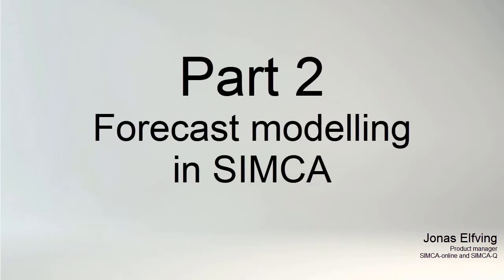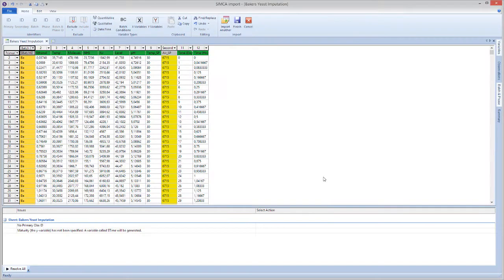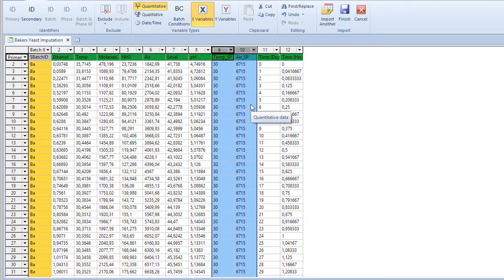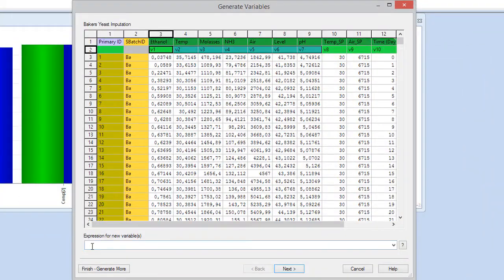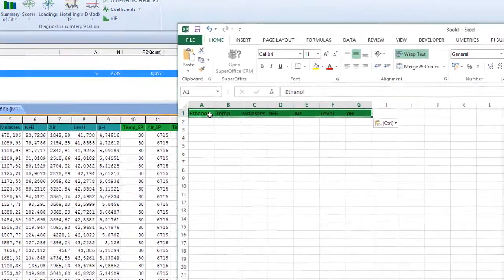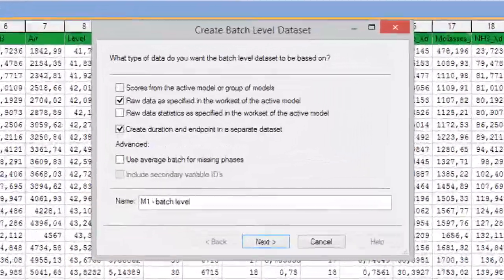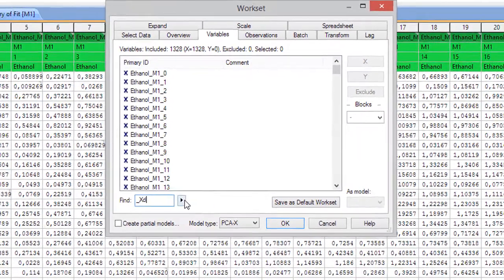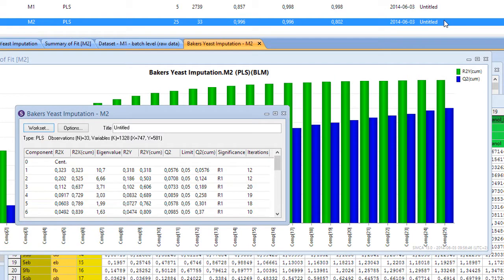Control Advisor Part 2